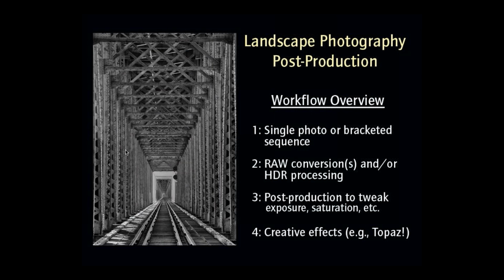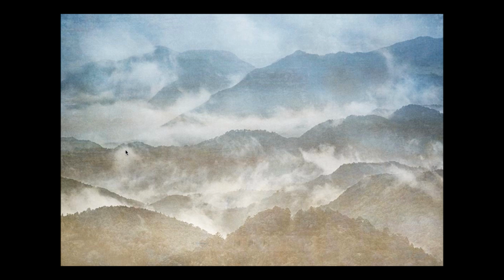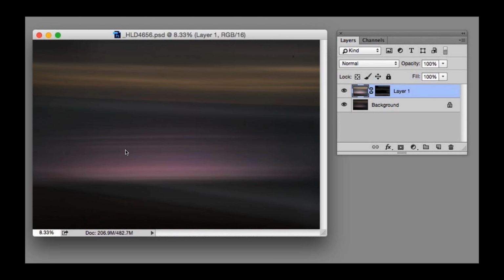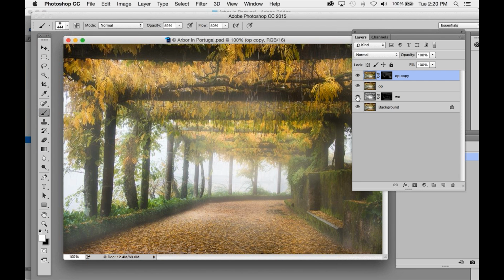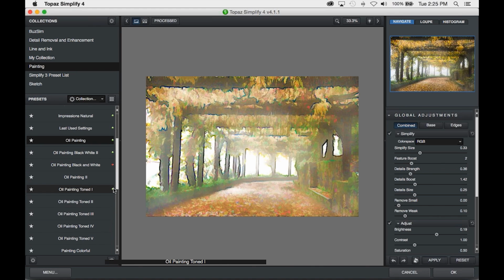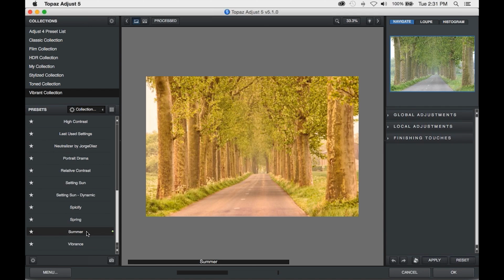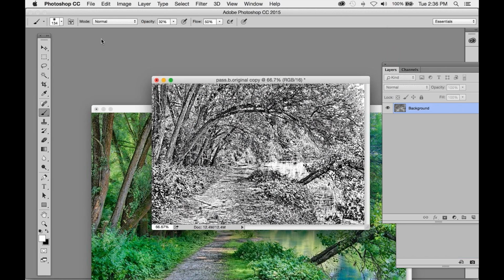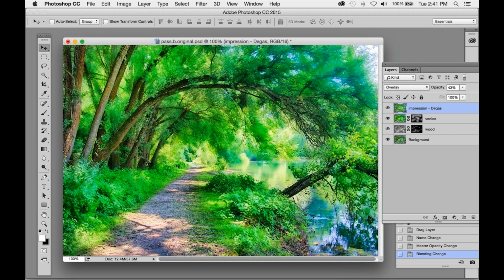Creative Landscape Photography with Harold Davis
Join us for an inspiring session as Harold Davis, well-known photographer, author and workshop leader, shows how he uses Topaz plug-ins to enhance his landscape photography. Harold will cover his workflow from photo to finished art, showing how he uses Topaz Adjust, Simplify and more, both as tools with specific visual goals in mind, as well as a jumping-off place for endless creative opportunities.